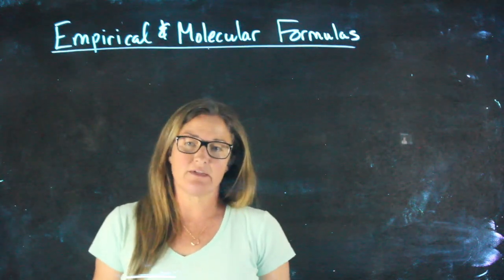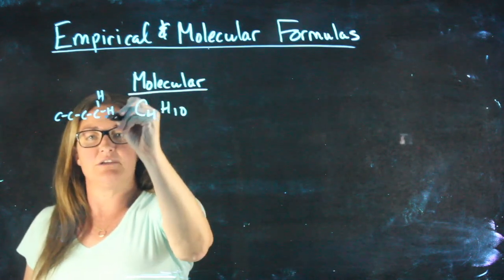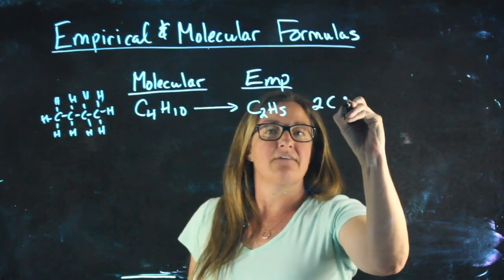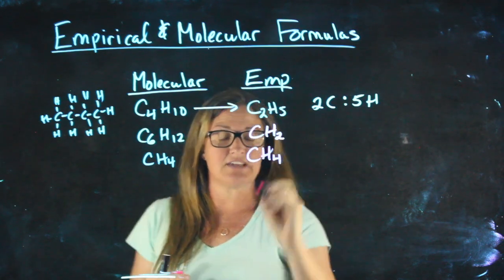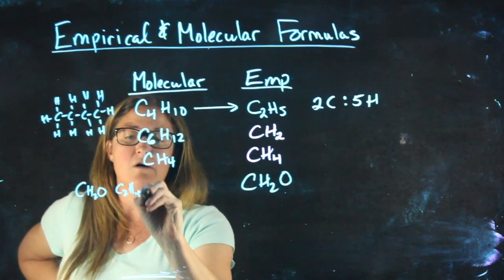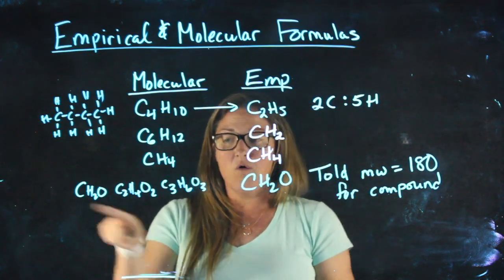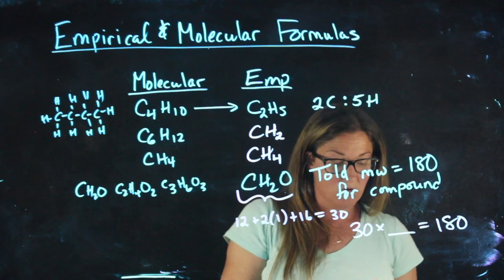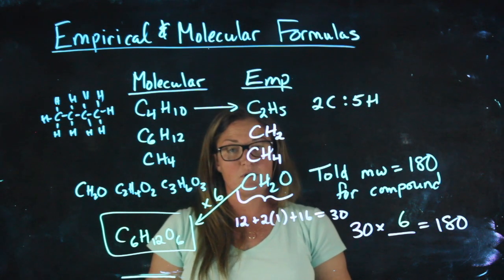Moles Lesson 4 Video 1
Empirical and Molecular Formulas